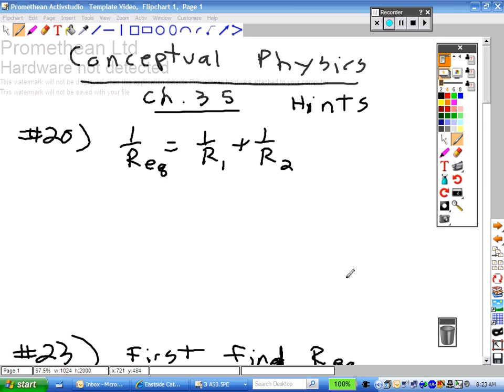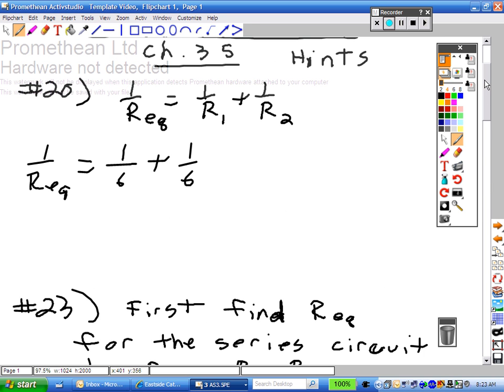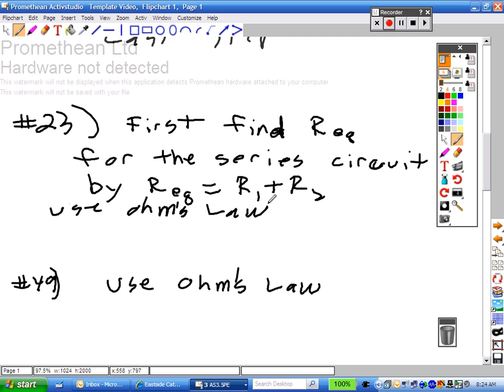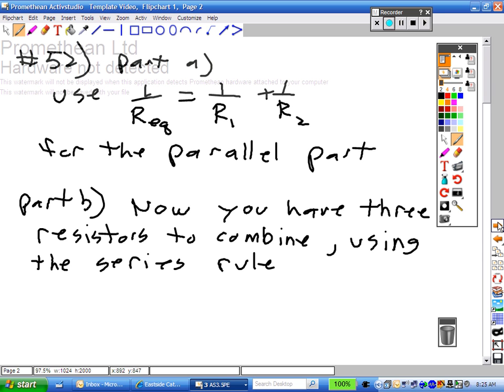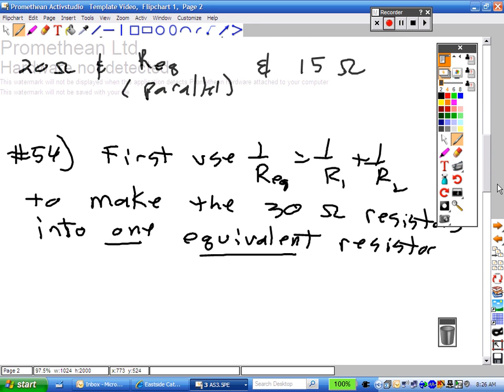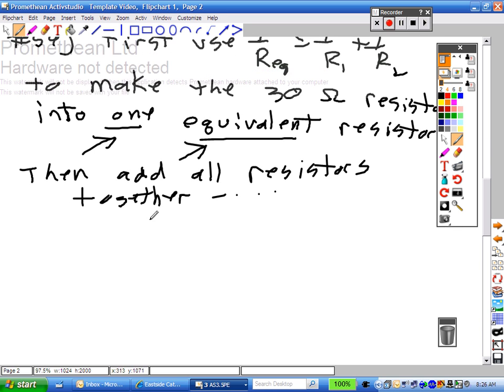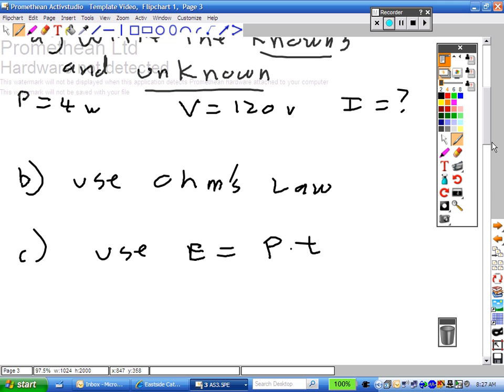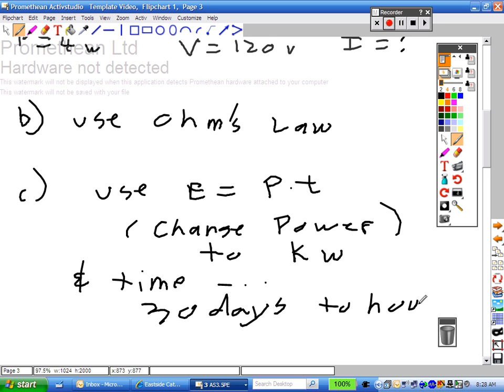Conceptual Physics Text Hints Ch. 35